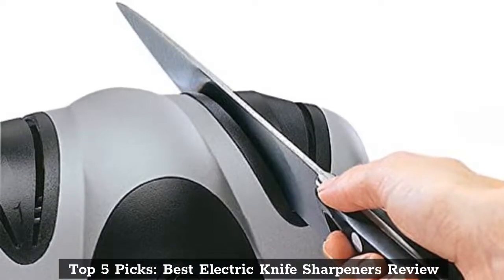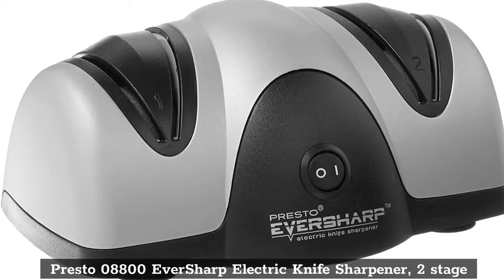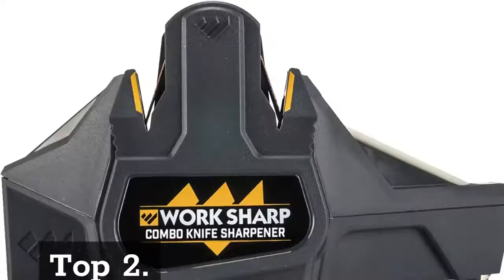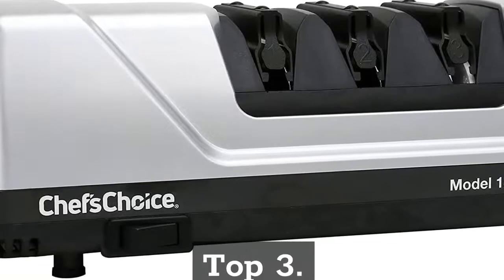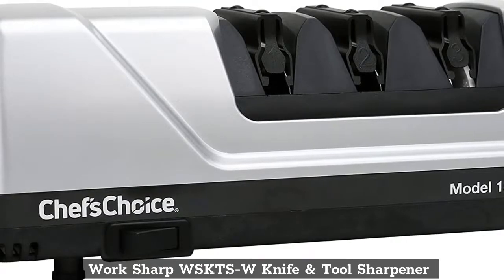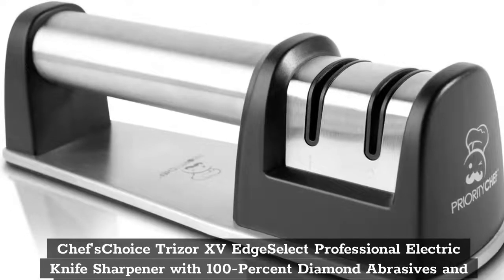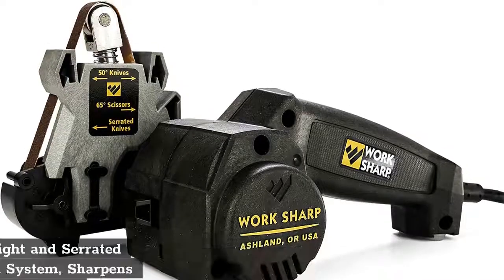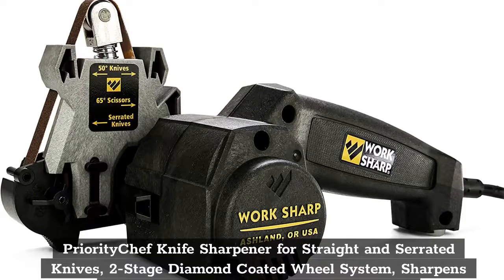Top 5 Picks: Best Electric Knife Sharpeners Review | Perfect For Hunting Knives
In This Video- We Only Show Available and Top 5 Best Electric Knife Sharpeners Review

Top 1. Presto 08800 EverSharp Electric Knife Sharpener, 2 stage

Top 2. Work Sharp - WSCMB Combo Knife Sharpener

Top 3. Work Sharp WSKTS-W Knife & Tool Sharpener

Top 4.  Chef'sChoice Trizor XV EdgeSelect Professional Electric Knife Sharpener with 100-Percent Diamond Abrasives and Precision Angle Guides for Straight Edge and Serrated Knives, 3-stage

Top 5.  PriorityChef Knife Sharpener for Straight and Serrated Knives, 2-Stage Diamond Coated Wheel System, Sharpens Dull Knives Quickly, Safe and Easy to Use

Top 6.  Atwood 15021 Non-Ducted Ceiling Assembly.

Top 7.  Coleman-Mach 9430D715 White Standard 08-0059 Deluxe ADB Ceiling Assembly 9430D-715-Non-Ducted Air Conditioners.
Amazon Prime Monthly Offering httpsamzn.to3CiEj4O